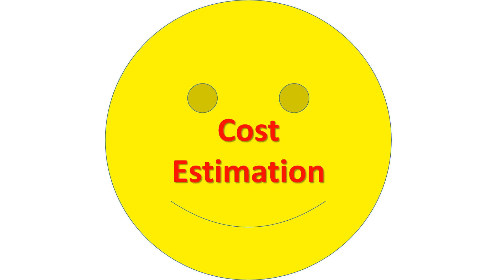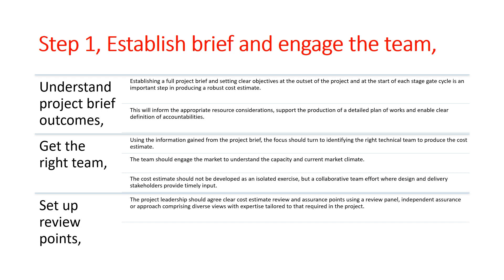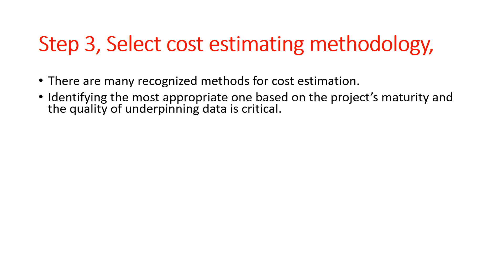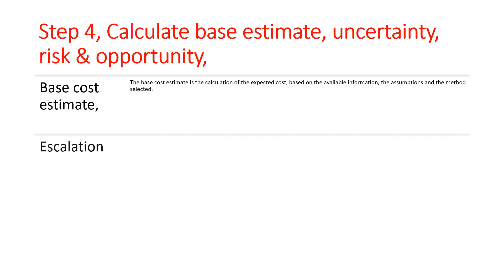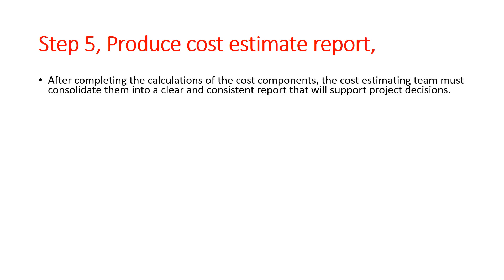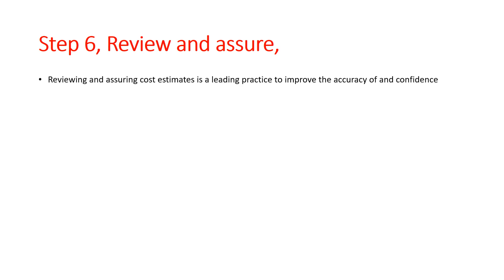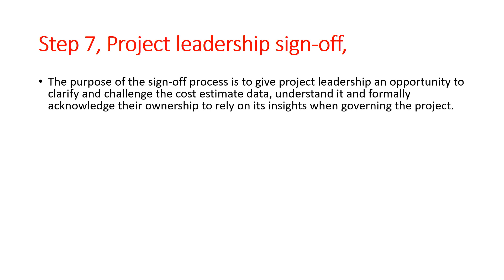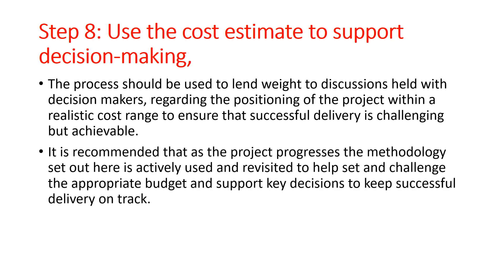cost estimation guide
Cost estimating process

With this lecture you can find a Cost estimating guidance for setting out a best practice approach to cost estimation for all team members,
Cost estimating performance framework is built as a cycle of eight steps.
Step 1, Establish brief and engage the team
Step 2, Gather data and document assumptions
Step 3, Select cost estimating methodology
Step 4, Calculate base estimate, uncertainty, risk & opportunity
Step 5, Produce cost estimate report
Step 6, Review and assure
Step 7, Project leadership sign-off
Step 8: Use the cost estimate to support decision-making,